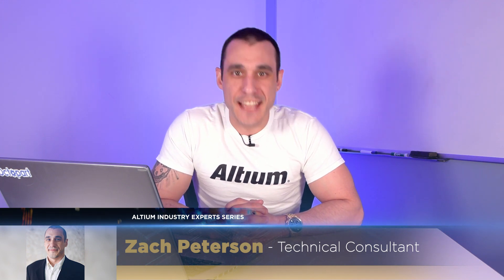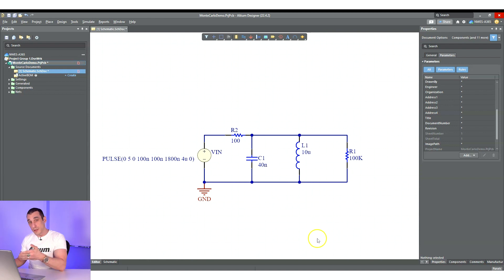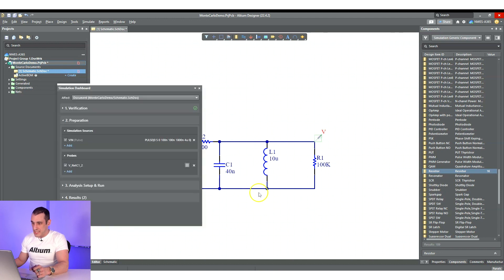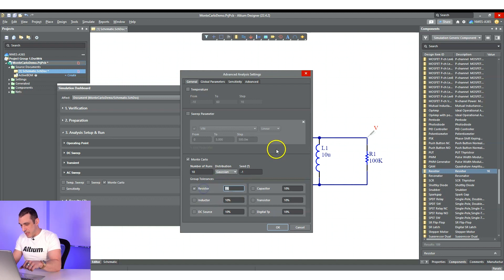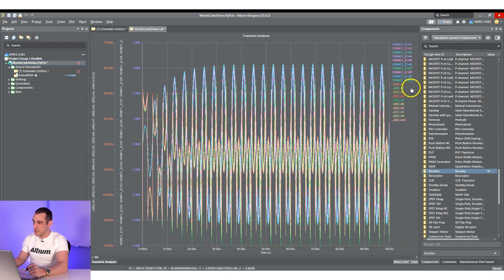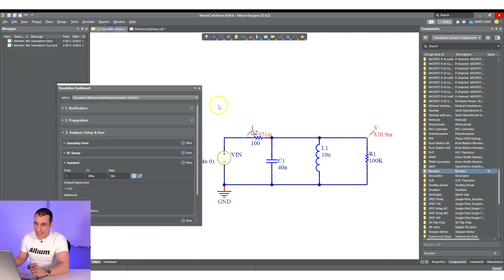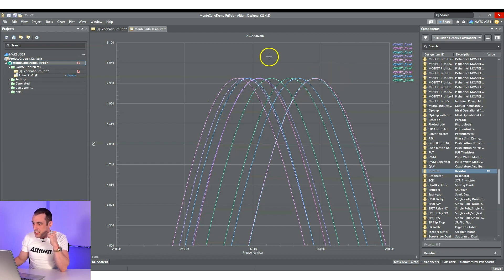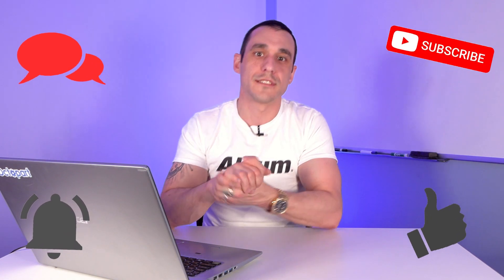How to Perform a Monte Carlo Simulation in Altium Designer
In our previous video, Tech Consultant Zach Peterson explored component tolerances. Today, Zach uses a Monte Carlo simulation to explore how things like component tolerances impact the performance of your circuits. Open up your copy of Altium Designer and follow along.

0:00 Intro
0:47 High-Q Band-pass Filter
2:52 Setting Up the Monte Carlo Simulation
8:42 Transient Results
10:28 The Frequency Domain
12:45 Variation in the Resonant Frequency
14:40 Sensitivity Analysis and Sweeps